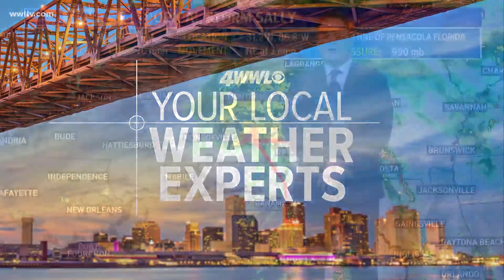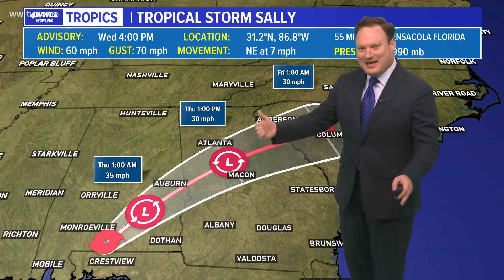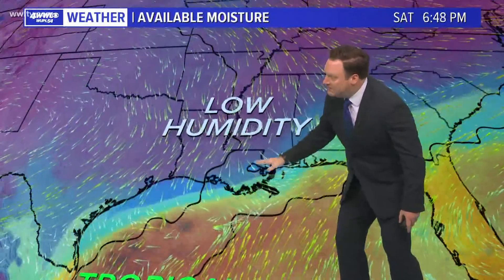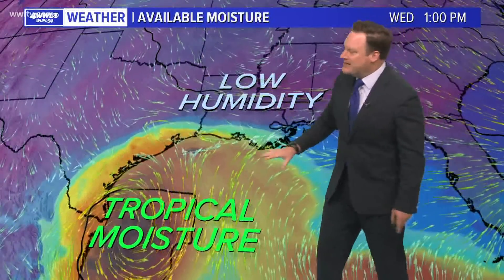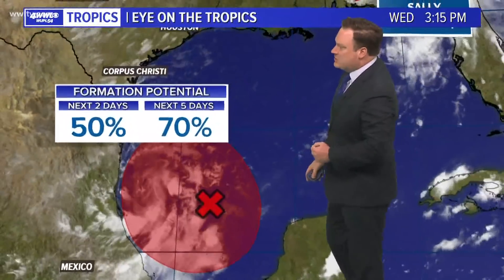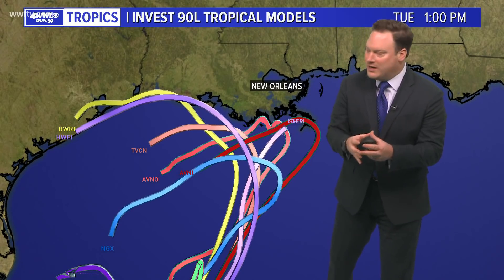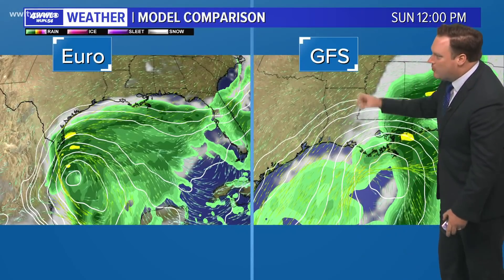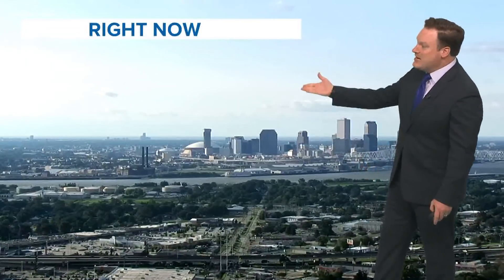Wednesday Tropical Update: Sally Moving Out, Another Wave to Watch in Gulf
Now with Sally gone, our focus can be devoted to the tropical wave in the SW Gulf, currently being classified as Invest 90L. It certainly appears the associated mositure will be drawn northward to the west and central Gulf coast due to the upper pattern, but what, if anything, actually develops and where it goes remains a huge question. Dry air looks very certain (from multiple models) to surge south across the Gulf coast. If this dry air remains into next week, that will play a huge role in any potential development and impacts. There is just so much uncertainly in the early stages of a developing system. Yesterday models had the wave either moving inland toward Mexico or stalled basically where it is. Now models either stall for a few days and begin moving north (to Texas) or northeast (to LA). Timing could be anywhere from this weekend or next week. I say this with the ENORMOUS caveat that there is zero model agreement or consistency. We must wait and see what happens. At this time, there appear to be weak to non-existent steering currents in that part of the Gulf, so we likely won't see anything move right away. Oh, by the way...there is also a tropical wave in the Atlantic with equal chances for development. So, IF we saw the system in the Gulf get named, it would be a race between the names Wilfred or Alpha! This is SO 2020!